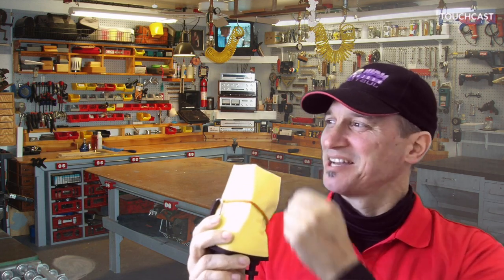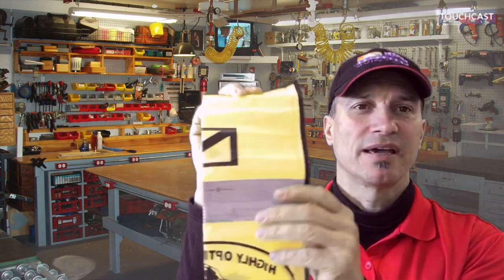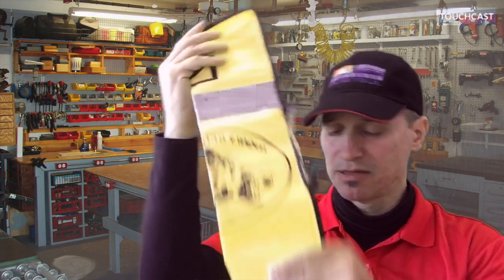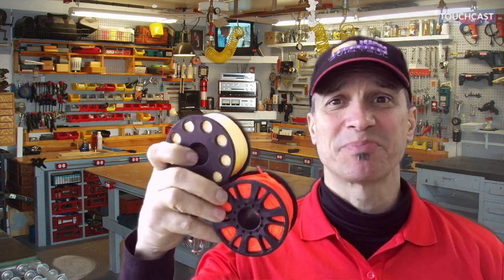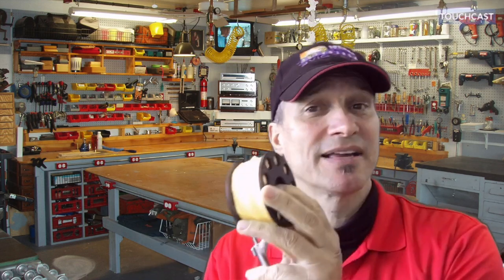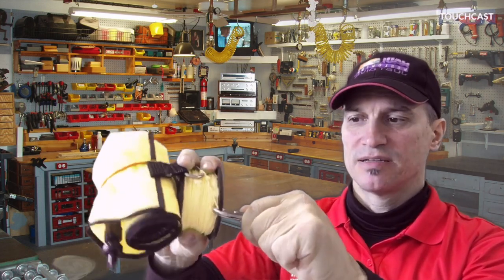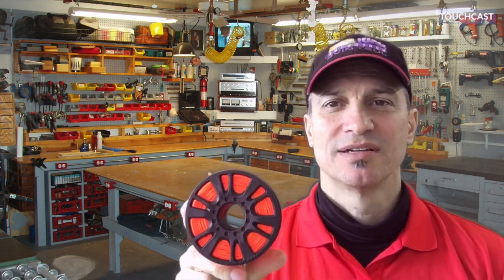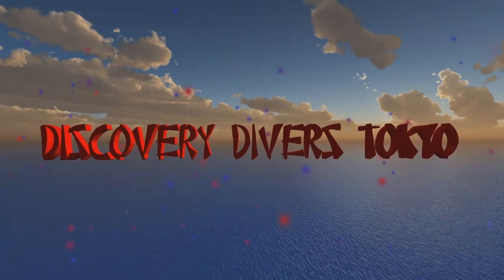SMB - Scuba Signal Marker Buoy and spool- How to Choose and Set up (Scuba Tips and Tricks)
SMB & Spool choice setup and use made easy! Best color and features to look for. Also, help in choosing the right SMB size/design for your intended diving destination. Choose the right design and size of spool.

In this video, we explain/demonstrate what we feel the best SMB/reel setup is for the majority of our environment and needs.
Covered:
00:07 Intro/Overview
00:29 SMB Overview (signal marker buoy): types, parts, colors, sizes and function
08:20 Scuba Spool Overview: types, sizes, setup/rigging, use
12:48 Summary & Conclusion

Safe diving!

Jim

DiscoveryDiversTokyo.com